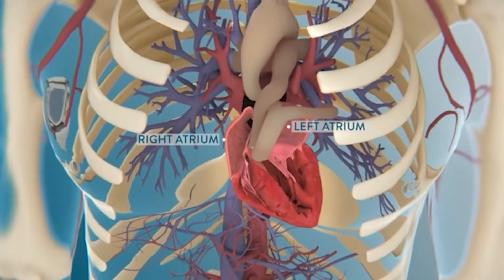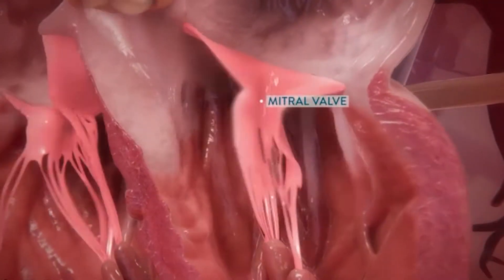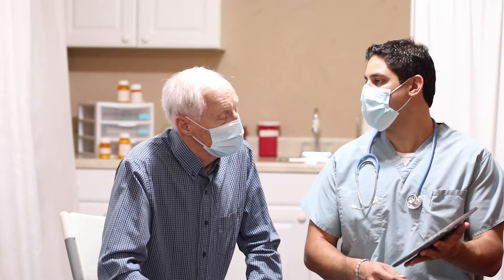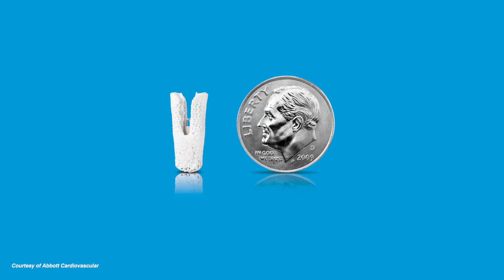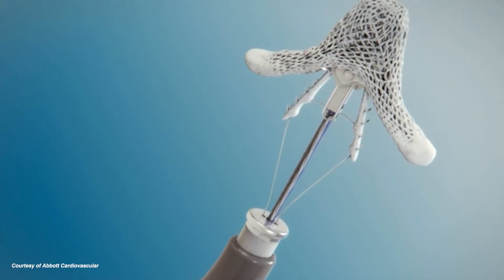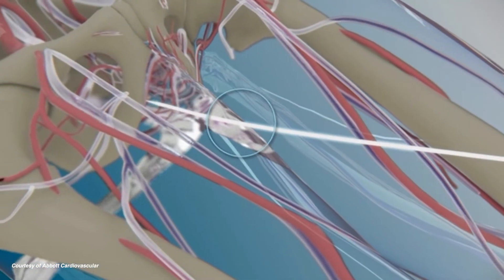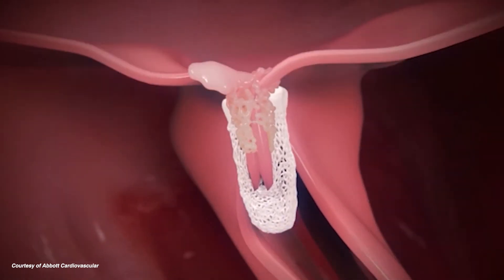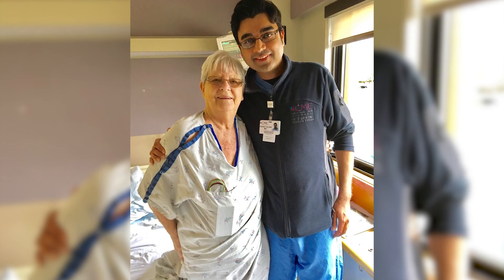Is the MitraClip procedure for you?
Cardiologist Fahad Gilani, MD explains the MitraClip® procedure.